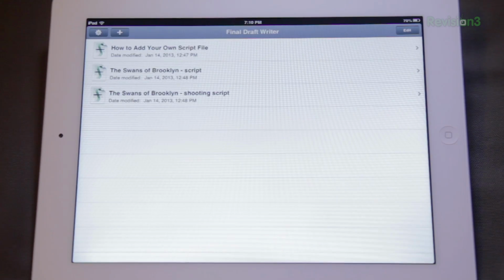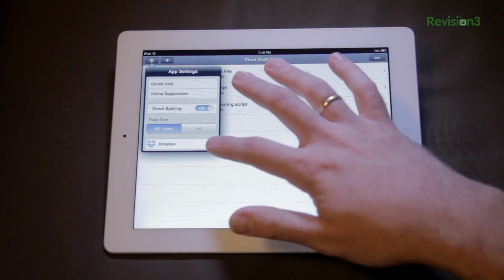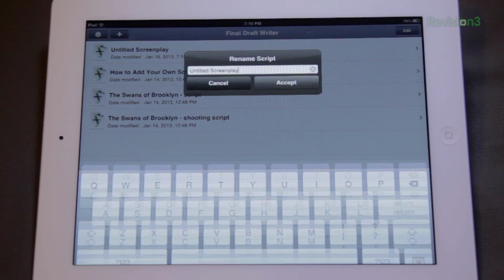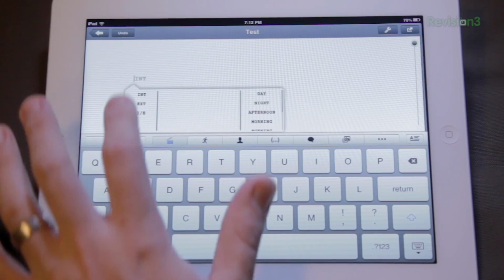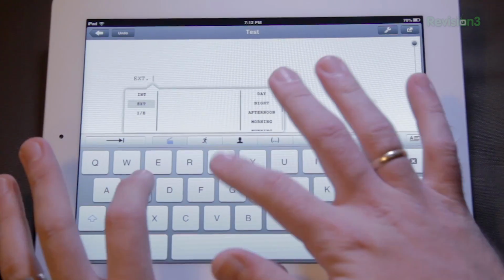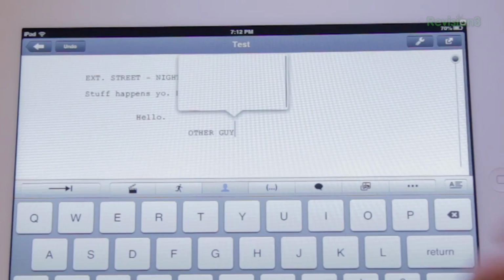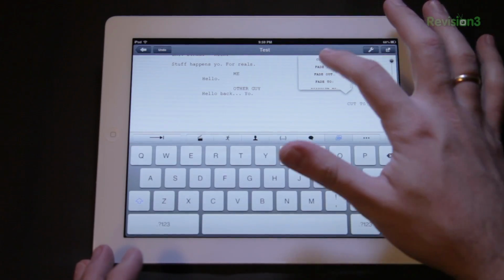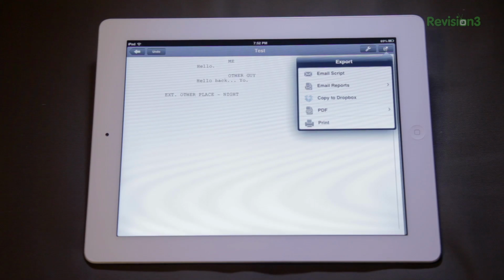Final Draft Writer Review & What is a Fill Light!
Today Ryan shows off the Final Draft Writer app for the iPad and breaks down the fill light.